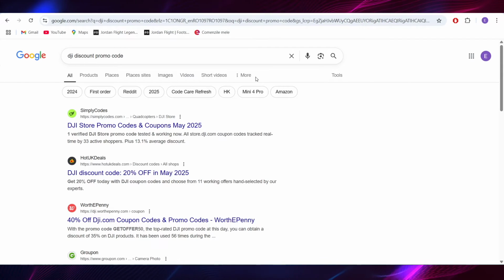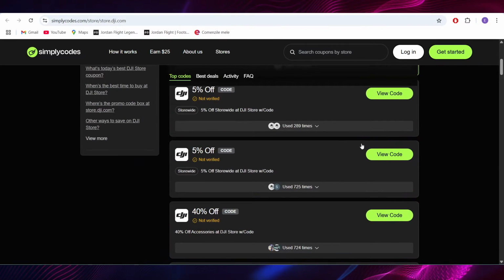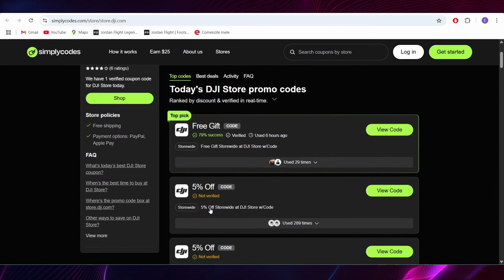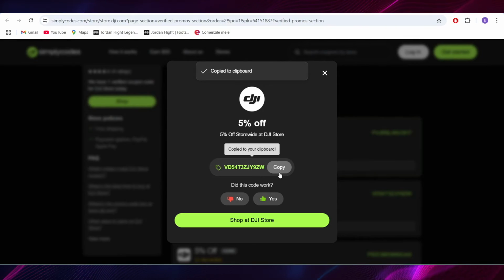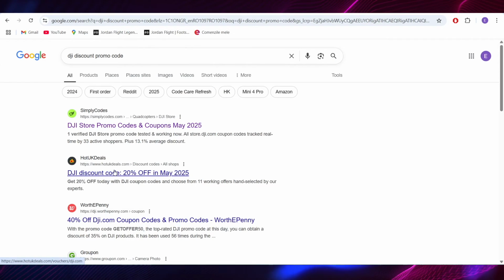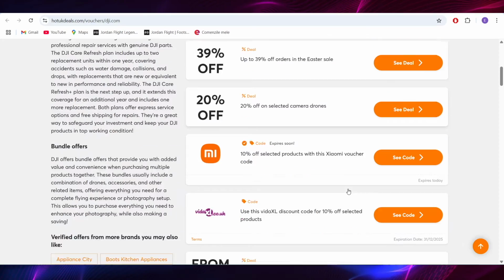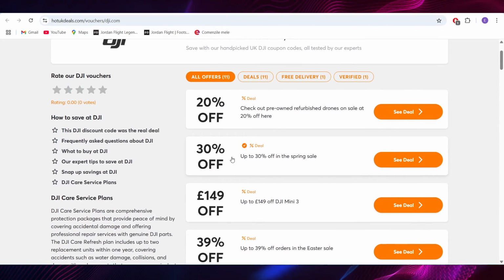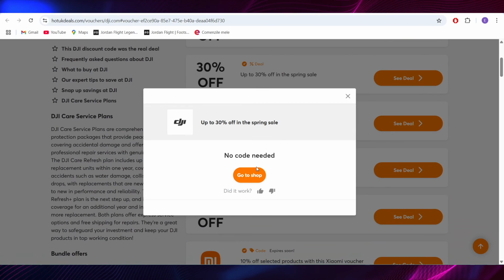HOW TO GET BEST DJI DISCOUNT PROMO CODES IN 2026 (FULL GUIDE)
In this video, I am going to show you how to get the best DJI discount promo codes in 2026. Learn where to find DJI codes and save on drones, cameras, and accessories. Watch this guide for the best deals.